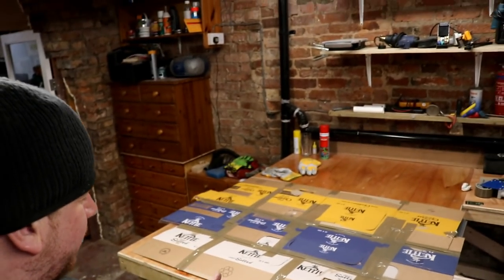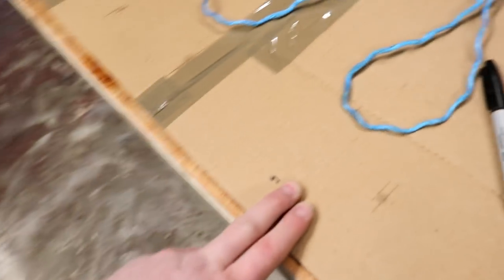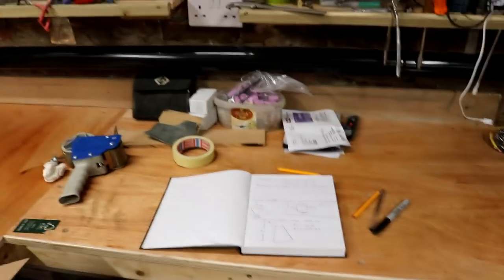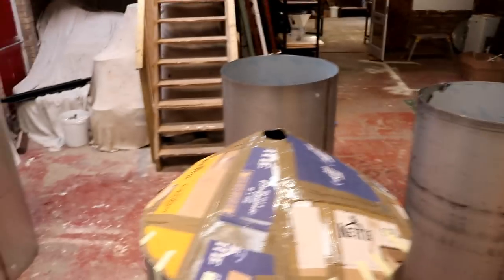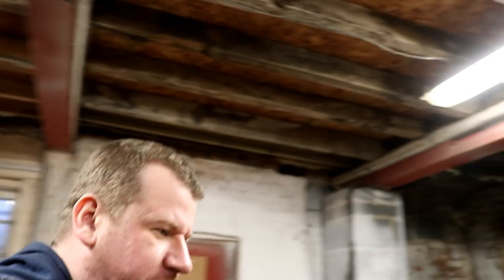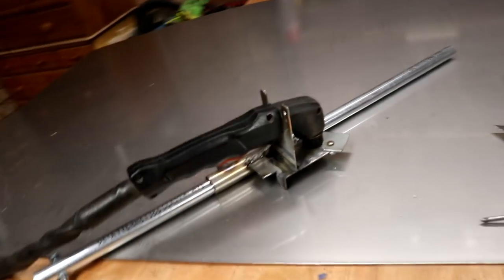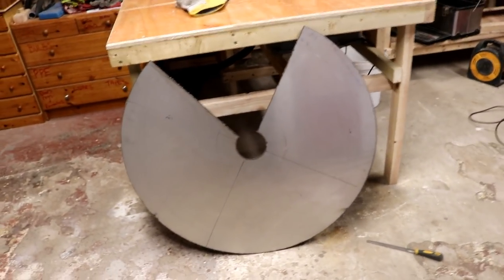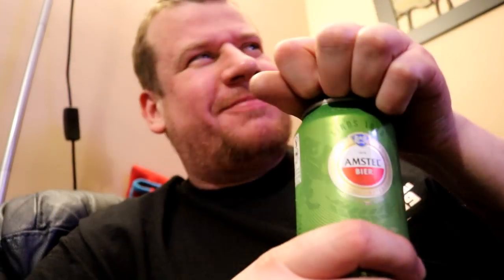DIY ~ Plasma Cutter ~ Circle Cutting Tool#